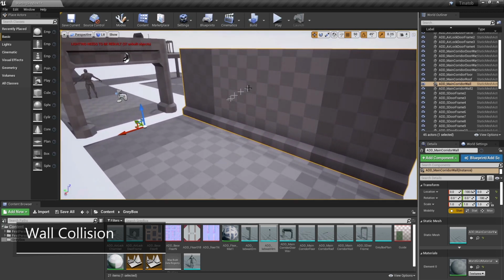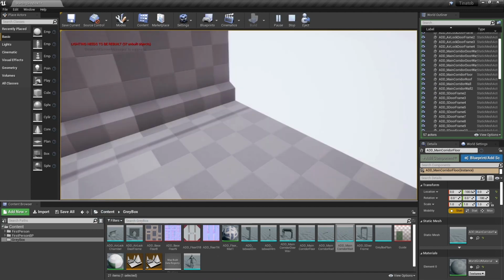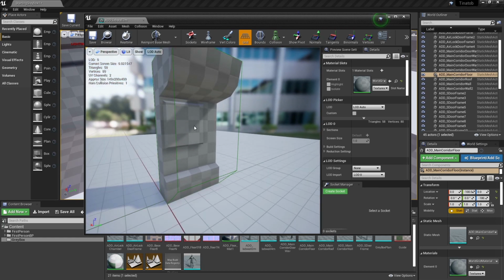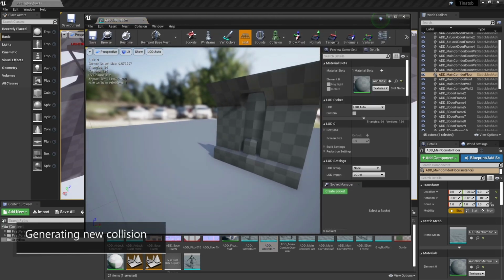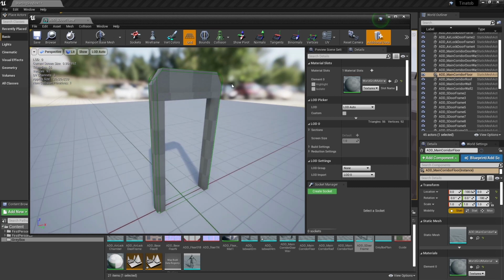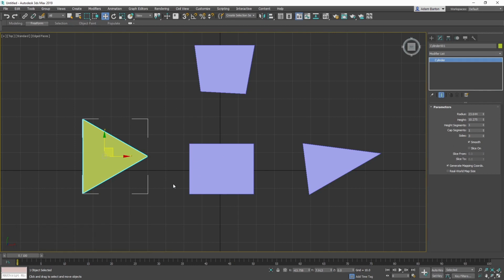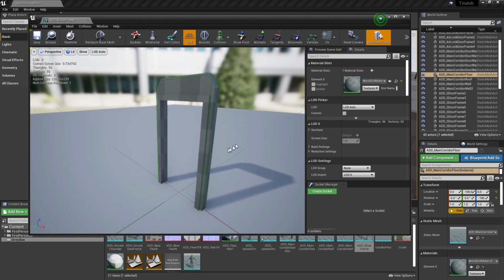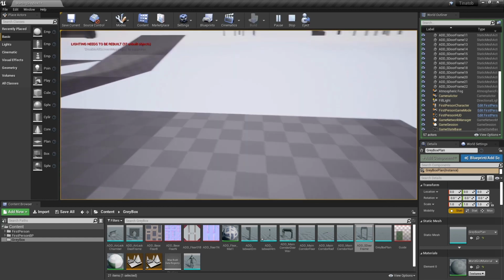Collision in Level Design